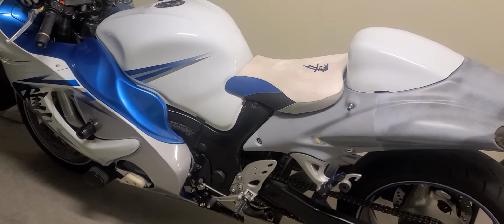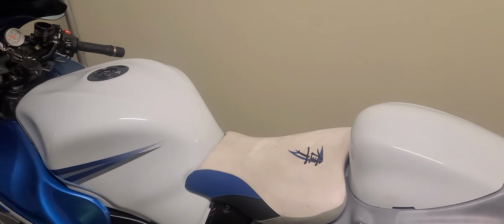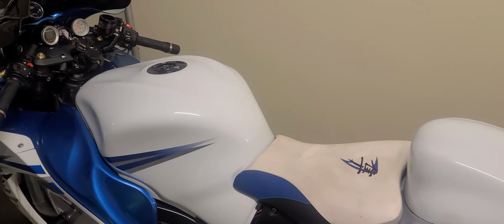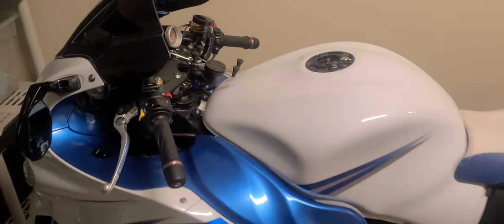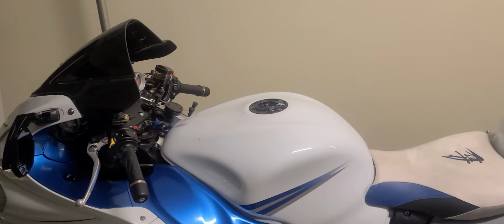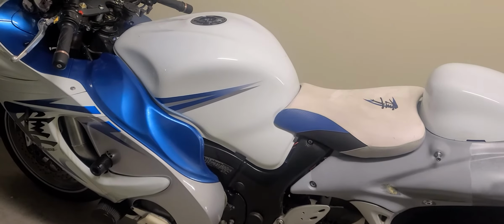BOOSTA update Oct 2020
Finally getting to ride her this year, and up come the latest issues...